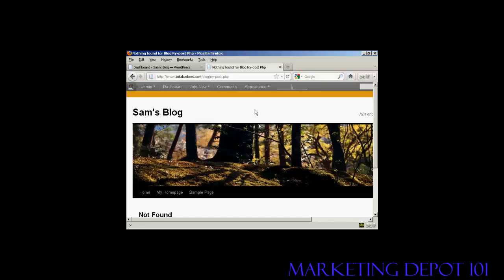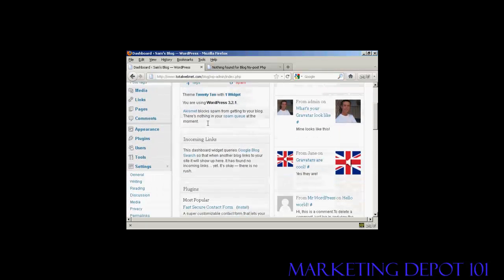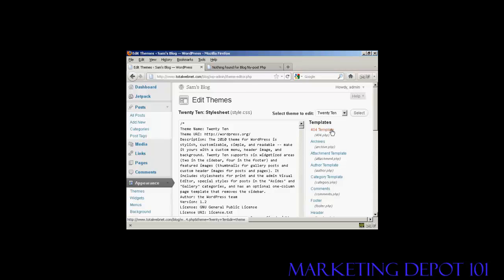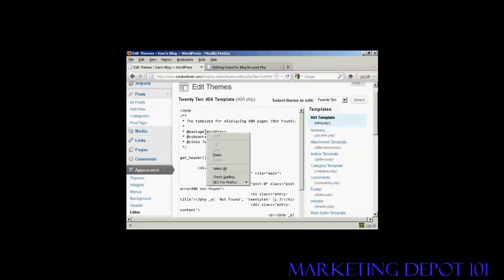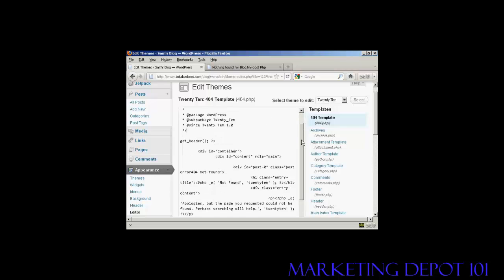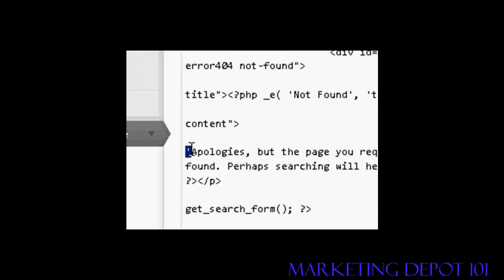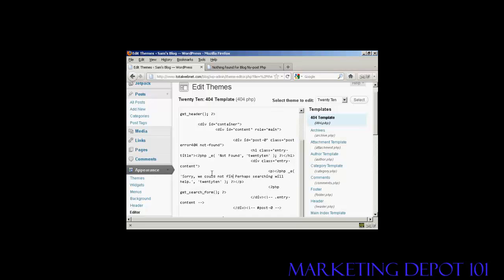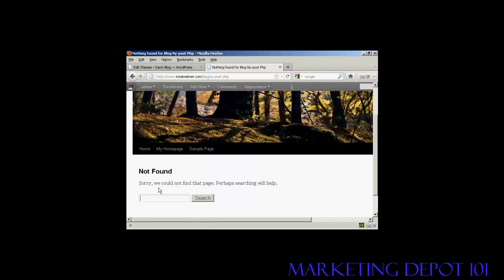How to Customize Your 404 Error Page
Video tutorial showing you How to Customize Your 404 Error Page.